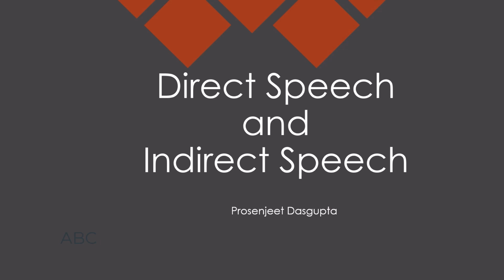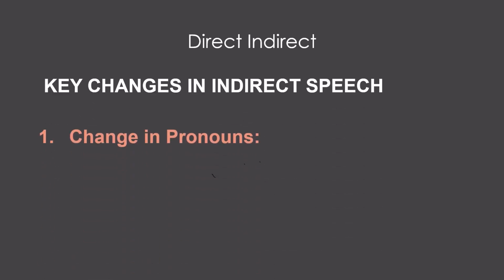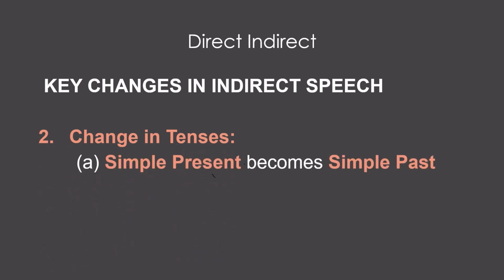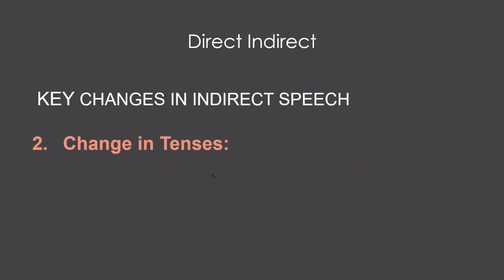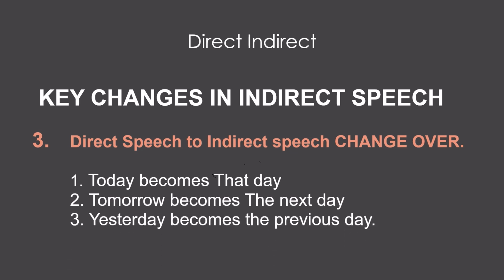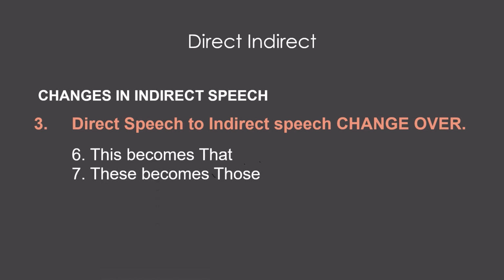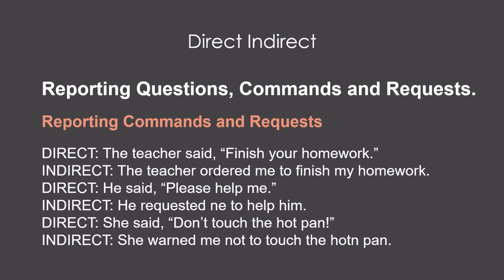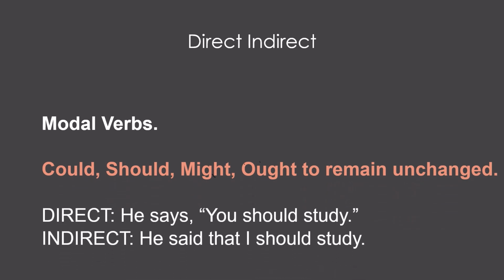ENGLISH MADE EASY Direct and Indirect Speech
introduction – Direct and Indirect Speech

Are you confused about how to change Direct Speech into Indirect Speech? Do you strIuggle with tenses, pronouns, and reporting verbs? Don’t worry! In this video, I will teach you Direct and Indirect Speech in the simplest way possible with clear rules, step-by-step explanations, and plenty of examples.

By the end of this lesson, you’ll be able to confidently convert sentences from Direct to Indirect Speech and master reported speech easily! Let’s get started!